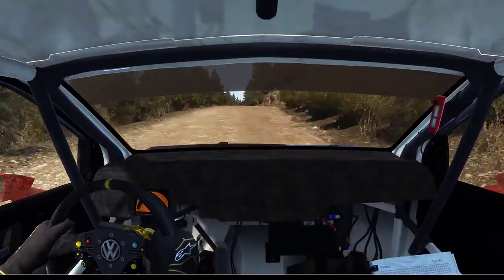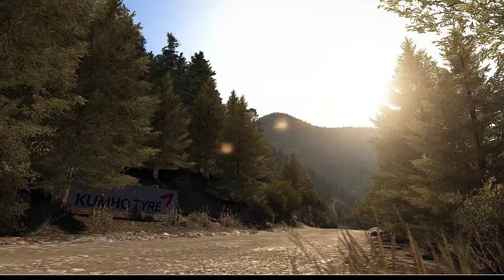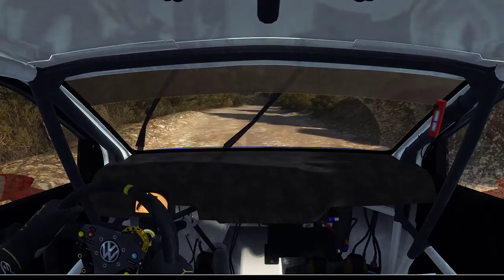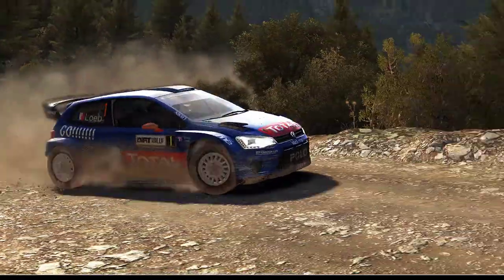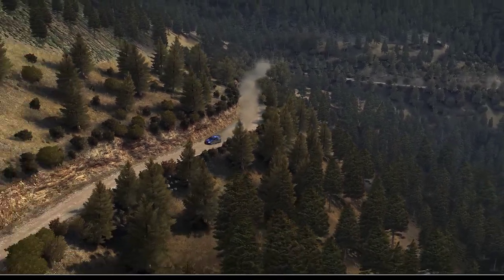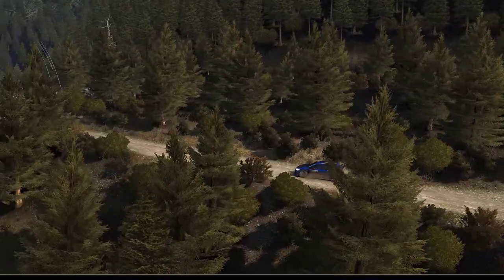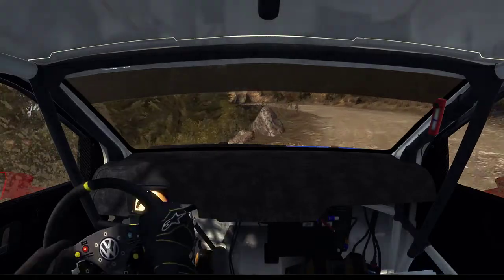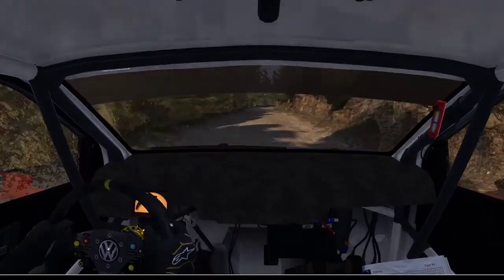Volkswagen Polo Rally - Greece - Weekly S2